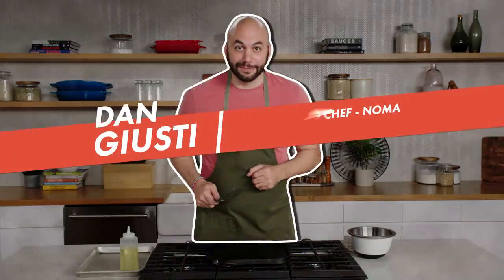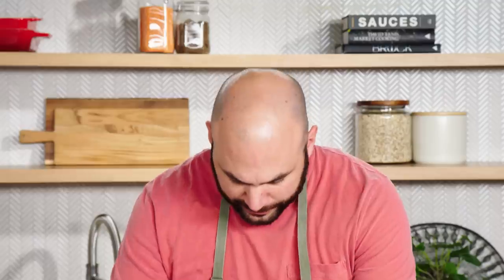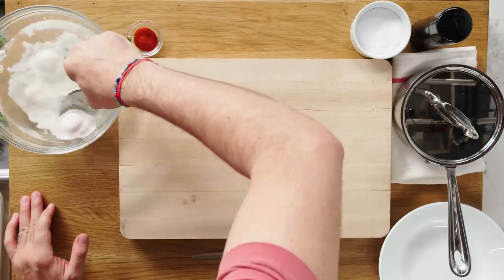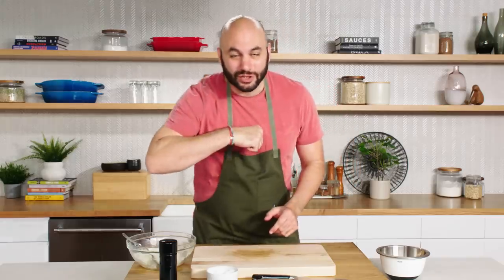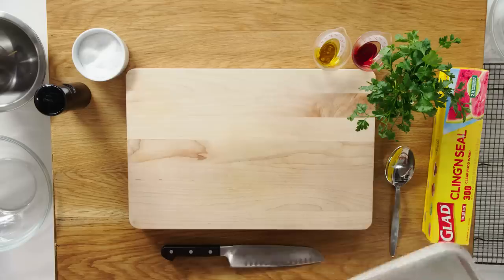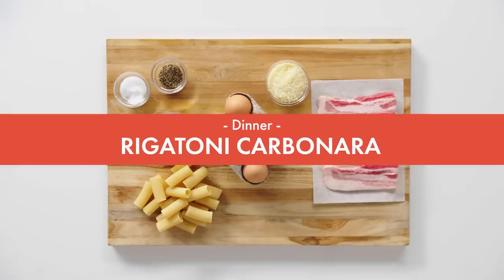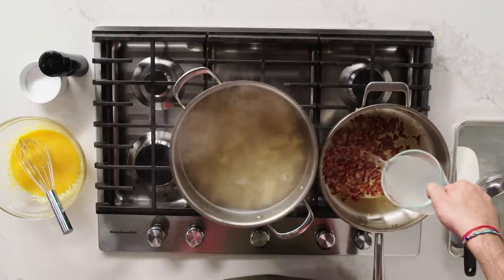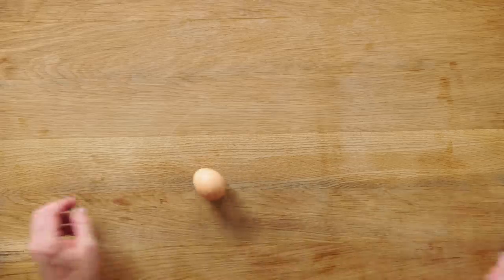Pro Chef Turns Eggs Into 3 Meals For Under $9 | The Smart Cook | Epicurious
Chef Dan Giusti returns for the next episode of The Smart Cook and this time we've challenged him to expand our egg-making horizons without breaking the bank. Watch as Dan prepares an entire day's worth of meals, each elevating eggs from the ordinary to something nutritious and delicious. The best part? All 3 egg dishes cost under $3 a serving.

Dan Giusti, formerly the head chef of Noma, is the founder of Brigaid, a company that places professional chefs into institutional food spaces like public schools. Brigaid chefs bring their experience, knowledge and technique to institutional kitchens to improve food quality. Similar to how Brigaid works--by bringing professional chefs into institutional spaces to apply their knowledge to new environments-- The Smart Cook intends to do the same by bringing Chef Dan's experience and knowhow into your home with delicious recipes prepared on a budget.

Follow Dan on Instagram at @dan.giusti and @brigaid

Director: Gunsel Pehlivan
Director of Photography: Kevin Dynia
Editor: Boris Khaykin
Talent: Dan Giusti
Sr. Culinary Director: Kelly Janke
Producers: Mel Ibarra, Tyre Nobles
Culinary Producer: Kat Boytsova
Culinary Associate Producer: Jessica Do
Line Producer: Jennifer McGinity
Associate Producer: Dimitri Lazarashvili
Production Manager: Janine Dispensa
Production Coordinator: Elizabeth Hymes
Camera Operators: Jeremy Harris, Kyle Leclair
Audio: Michael Guggino
Production Assistant: Nikki Ligos
Post Production Supervisor: Andrea Farr
Post Production Coordinator: Scout Alter
Supervising Editor: Eduardo Araújo
Assistant Editor: JC Scruggs

0:00 Introduction
0:55 Breakfast - Hollandaise Toast And Asparagus With A Poached Egg
5:51 Lunch - Summer Squash Quiche With Red Pepper Salad
11:53 Dinner - Rigatoni Carbonara
16:23 Wrap Up
16:32 You Wanna Hear Something Pretty Cool About Eggs?